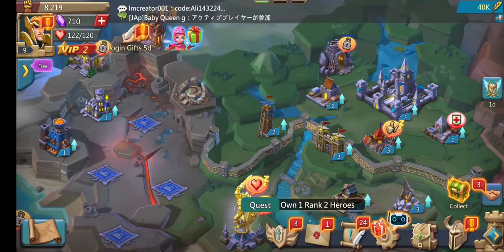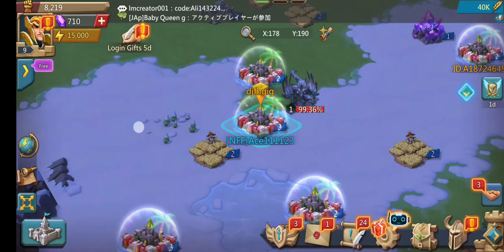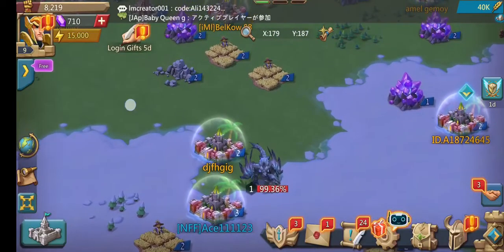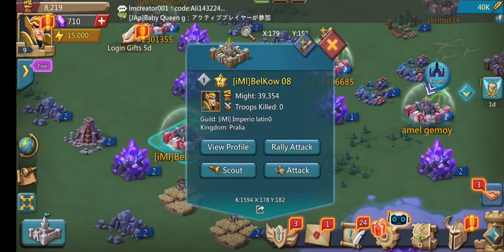How to Attack in Lords Mobile 2024?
Ready to dominate in Lords Mobile? In this video, we’ll teach you everything you need to know about launching successful attacks, from choosing the right troops to selecting the best targets. Whether you’re a beginner or a seasoned player, these tips will help you conquer your enemies and rise to the top!